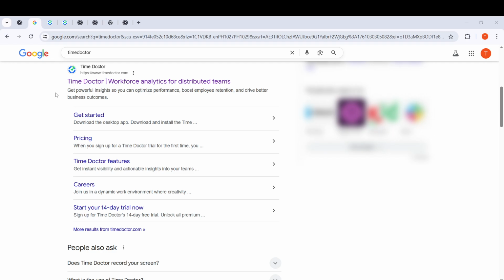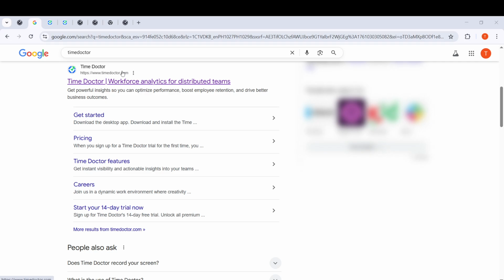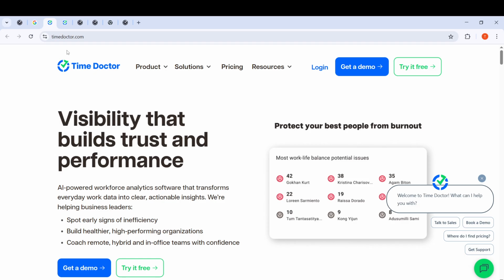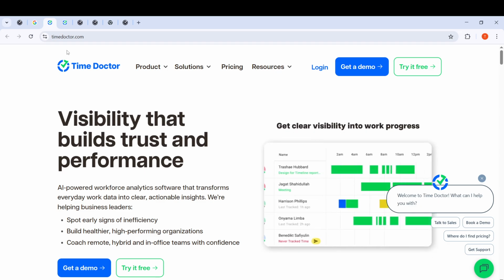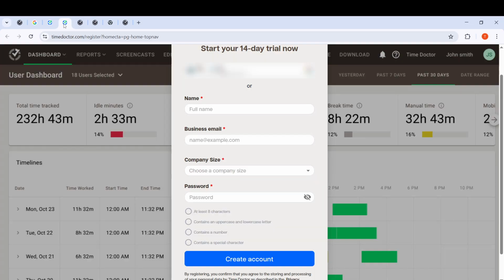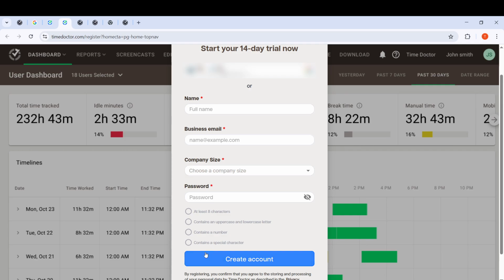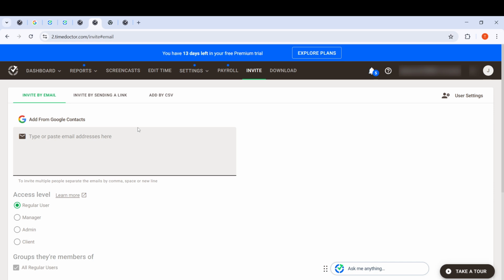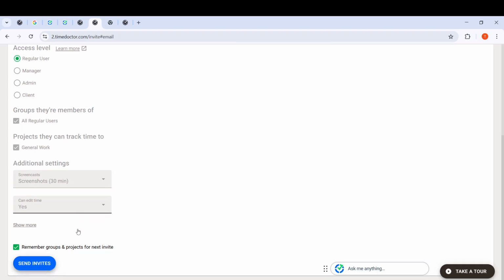How to Set Up Time Doctor [2026 Full Guide]